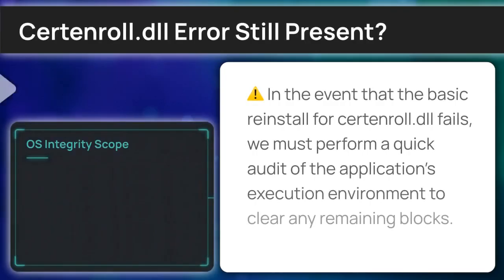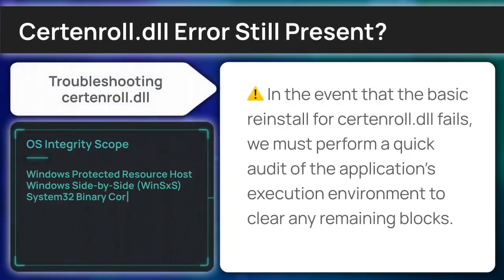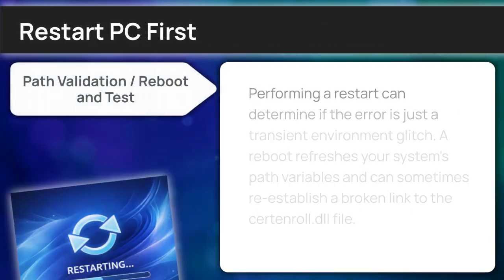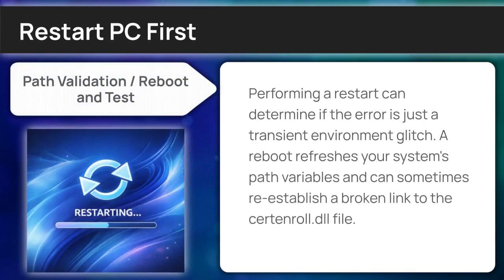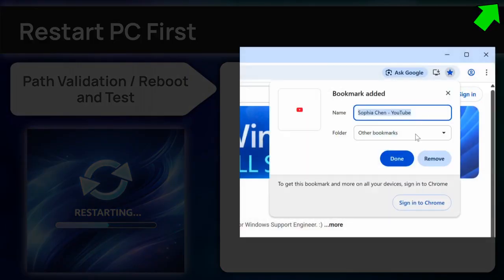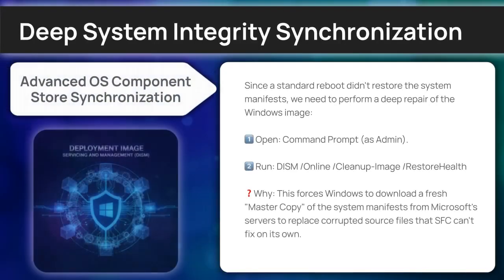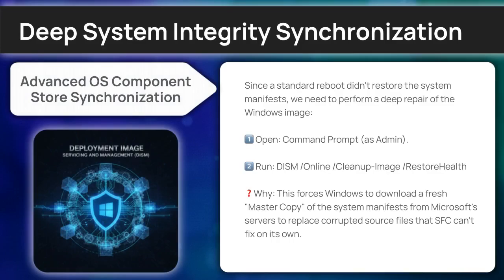Fix certenroll.dll and VPN Auth Errors!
Getting a Certenroll.dll missing message? I’ll walk through widely recommended troubleshooting steps to help restore normal Windows OS Core behavior.

What is Certenroll.dll? The Certificate Enrollment API library manages the localized requesting and installation of digital certificates (SSL/S/MIME). It is critical for secure corporate environments and VPN setups. If corrupted, users will encounter "Enrollment failed" errors in the Certificate Manager, preventing the PC from joining secure networks.

In the context of Windows OS Core, Certenroll.dll is a System Security Library DLL that employs the Cert Enrollment API protocol. I’m going to guide you through a few simple troubleshooting steps that can help reduce or resolve this DLL-related error.

▶ Tutorial Highlights:

- Find information on the certenroll.dll file
- Refreshing the operating system environment
- Updating required certenroll.dll components

Timestamps:

00:00 - Preface
00:16 - Find basic information about certenroll.dll
00:41 - Fixing missing dependency files for certenroll.dll
01:03 - Performing a quick system reboot
01:21 - Repair C++ Runtime Environment
02:02 - Safety considerations when placing library files manually